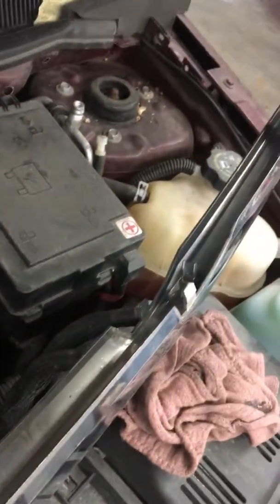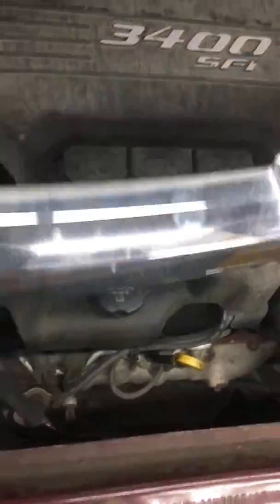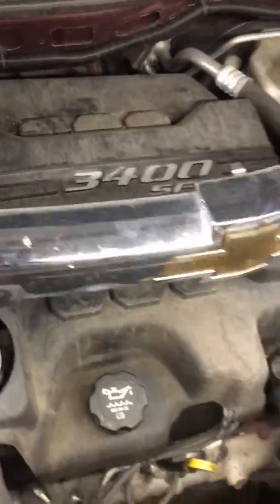How To Change A Headlight Or Bulb On A 2007 Chevrolet Equinox